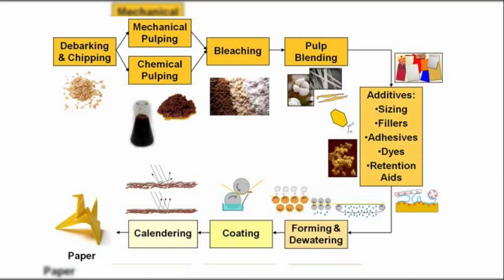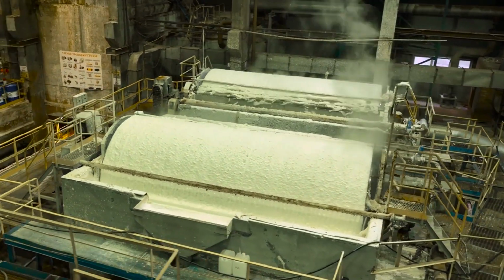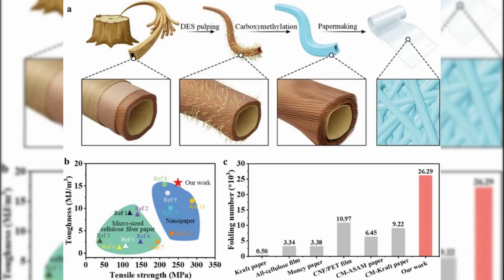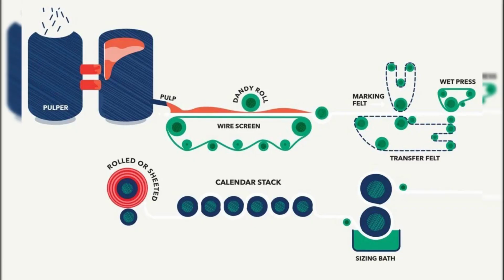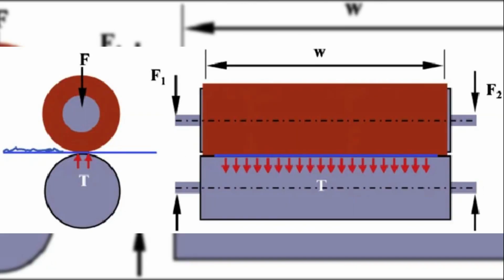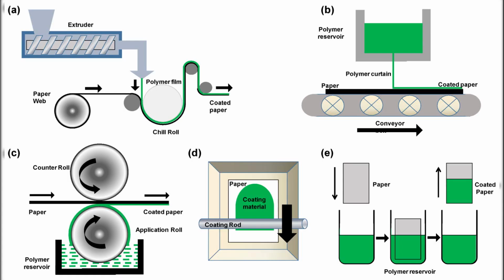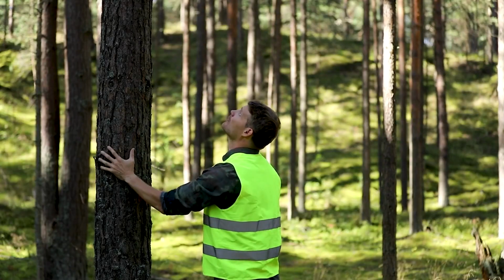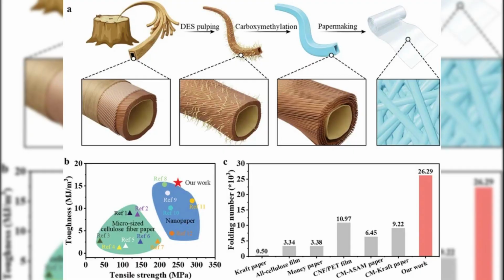How Paper Is Made – From Wood to Paper Step by Step, Pulping, Paper Machine, Drying and Finishing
How is paper made and what happens from tree to finished sheet? In this video, we explain the complete process step by step – from wood harvesting, debarking, and chipping to mechanical and chemical pulping that turns wood into cellulose fibers.

Learn how pulp is cleaned, refined, and formed into a continuous paper web on a paper machine, then pressed and dried. We cover surface finishing processes such as calendering and coating, and how paper is converted into final products.

Discover different types of paper, their applications, recycling, sustainability, and modern innovations in paper production. A complete, detailed, and easy-to-understand explanation of how paper is made.